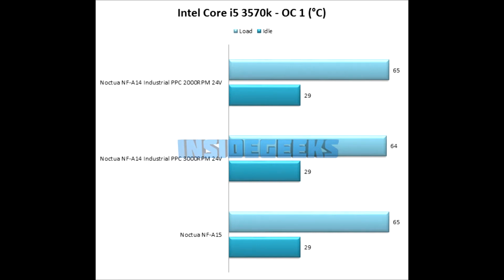[Review] Noctua NF-A14 IndustrialPPC 24V 2000 and 3000 RPM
This is a review of these excellent fans from Noctua, that combine both performance and low noise.

Full review will be up soon in our website.